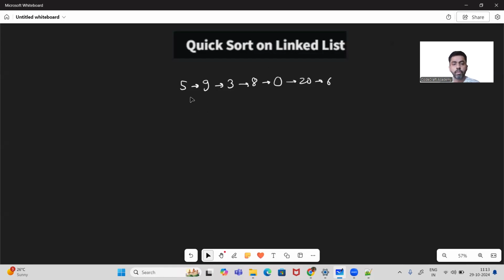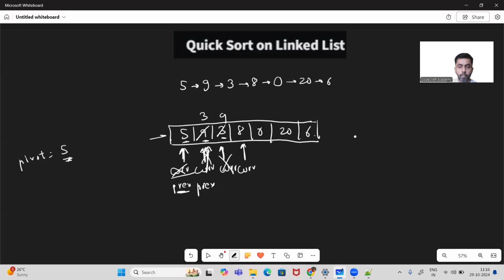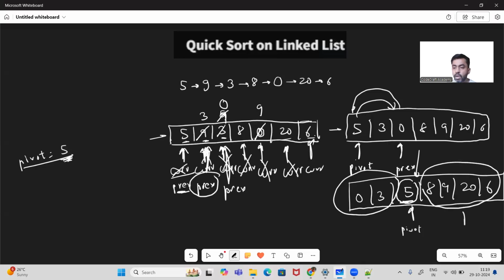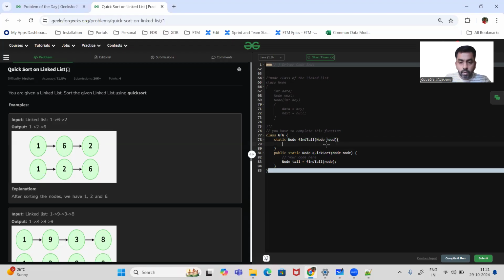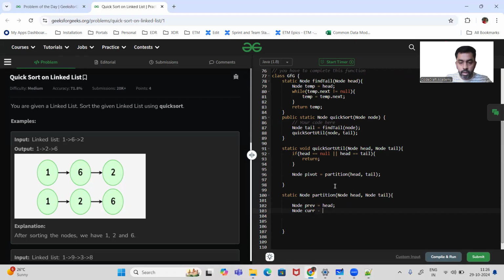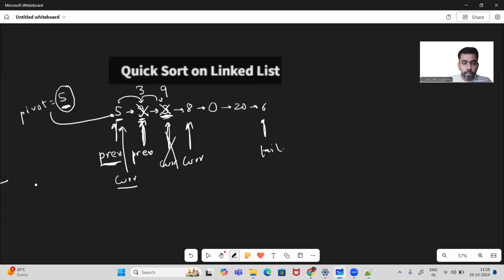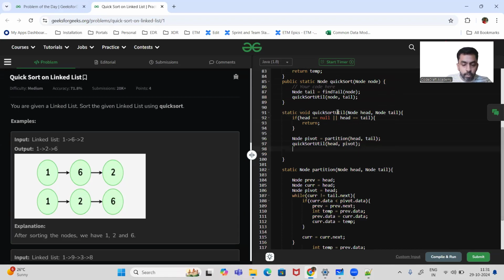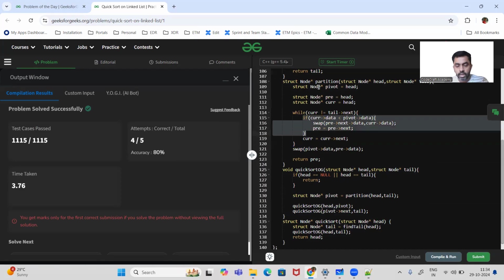Quick Sort on Linked List | GFG POTD 29 Oct 2024 | JAVA | C++